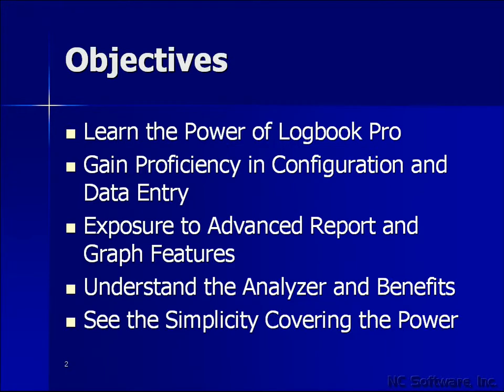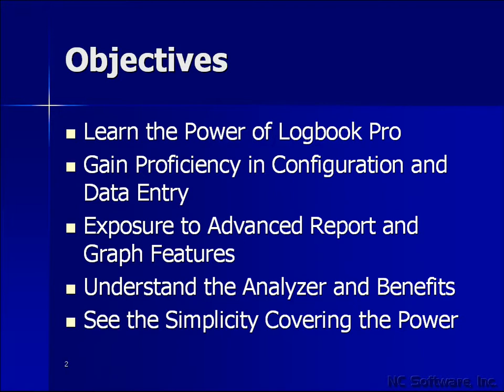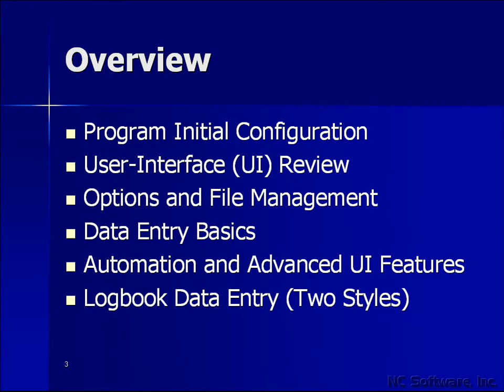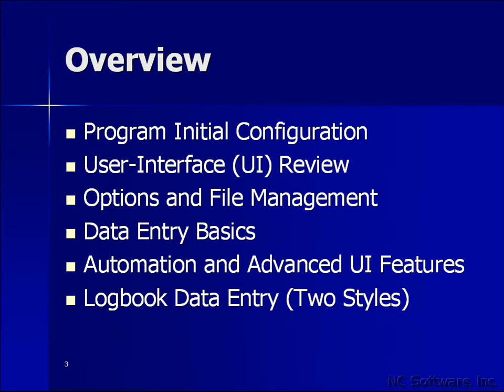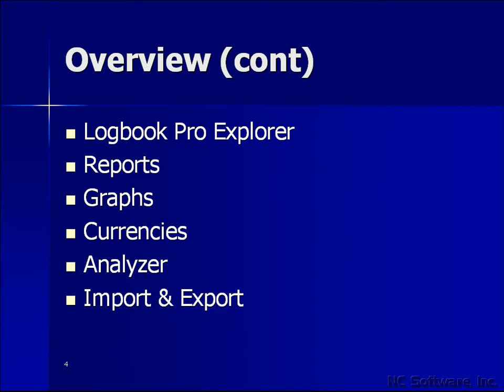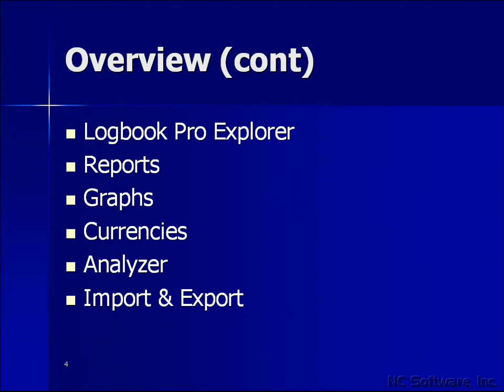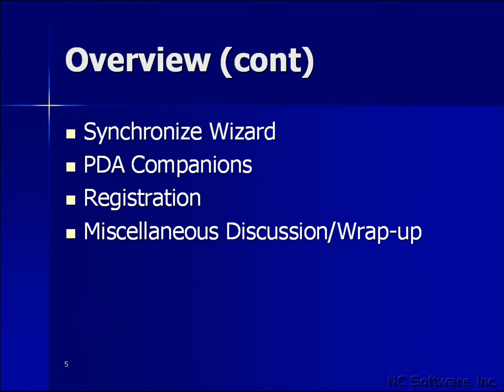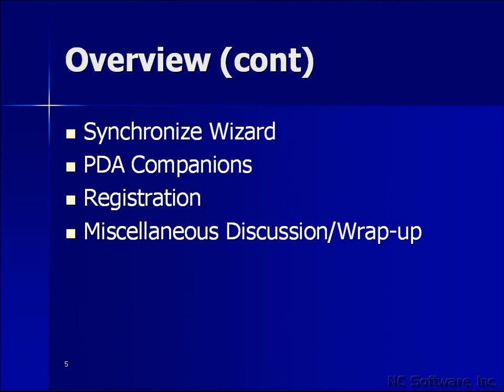Logbook Pro Desktop Intro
Introduction to Logbook Pro - Desktop Video series